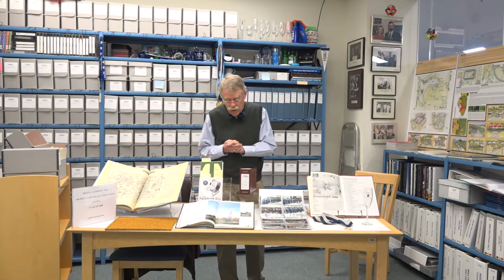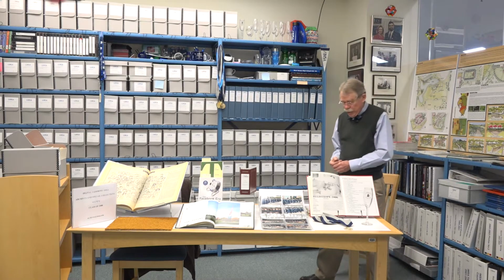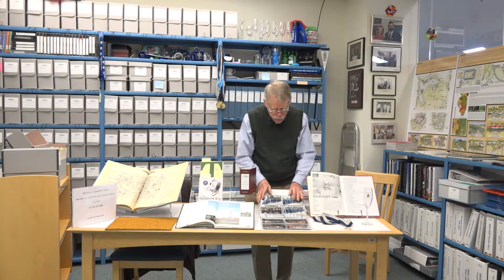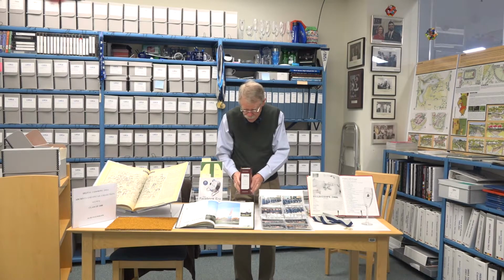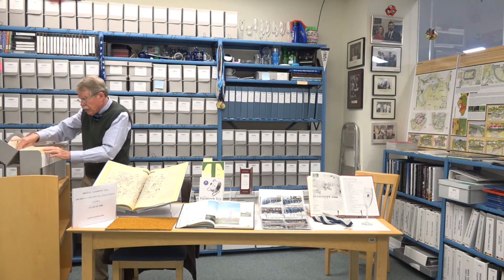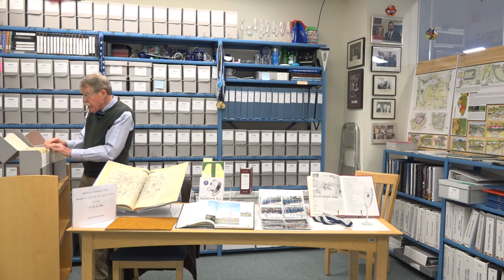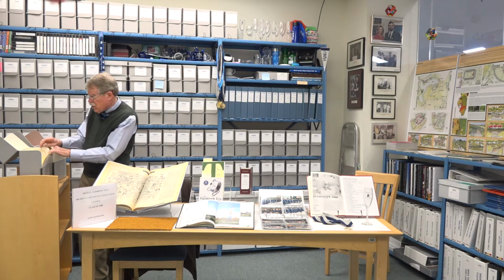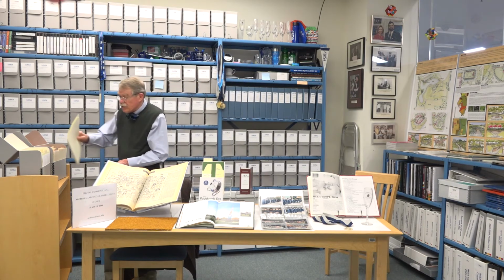Class of 2000 Reunion Archives